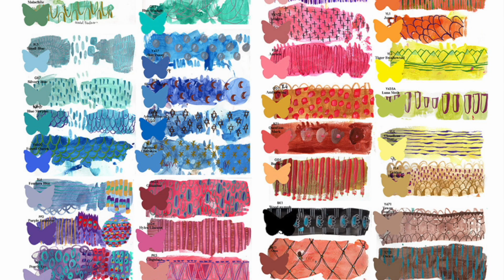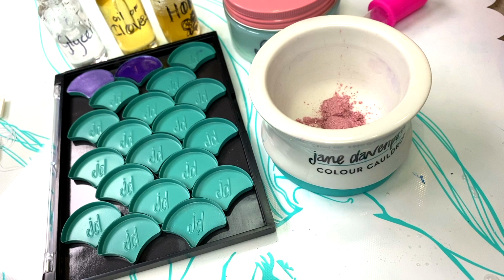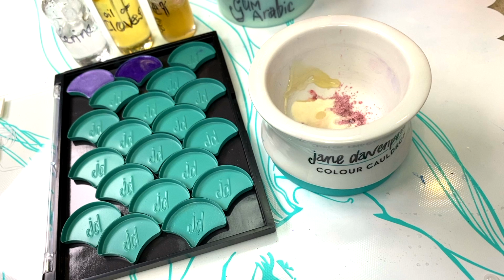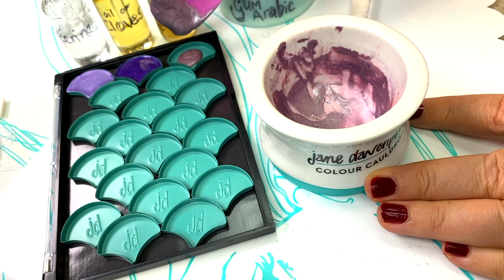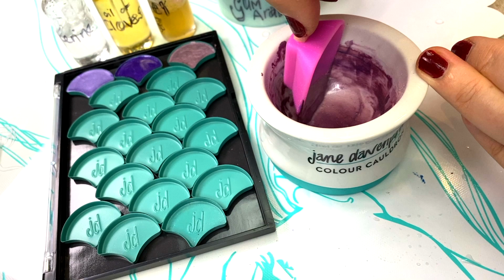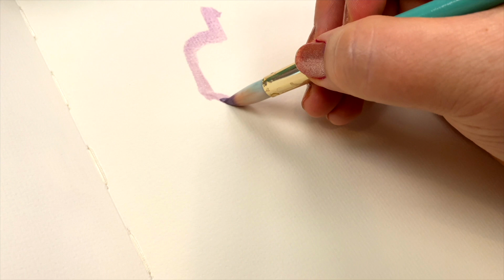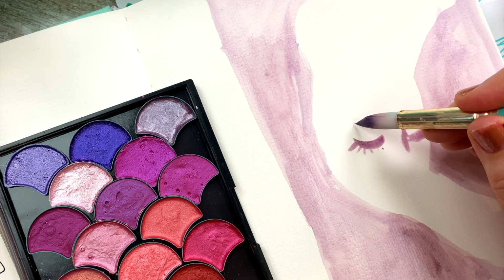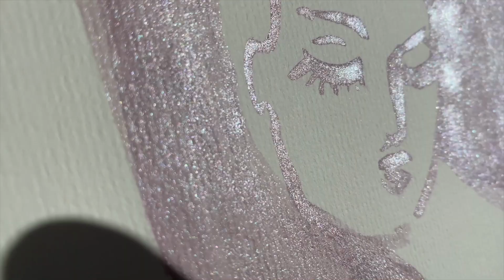Make watercolours with me.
Fairy Dust makes creating shimmering watercolours easy and you can see the whole collection

You will find the downloads and all info mentioned in the video too ❤️.
The collection is exclusive to Janedavenport.com

The Collection includes:
50 vivid Fairy Dust Pigment sachets!
10 Magical Moonlight FairyDust Pigment sachets
Magnetic Pan-tastic Palettes with 20 mermaid scale pans to fill with your mixtures!
 spARTula Set to stir and apply your pigments
Palette Pipettes to add water and turn pigments into magic.
Colour Cauldrons to mix your pigments!
Treasure Measures to distribute your pigments.
Gum Arabic to bind the pigments into watercolours

xoxo
Jane